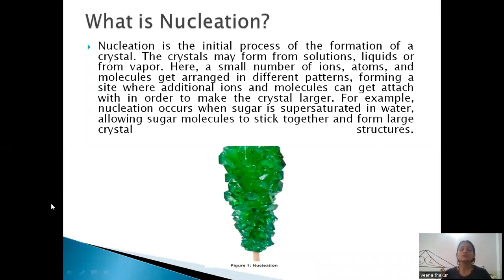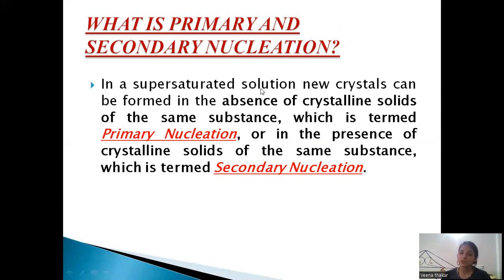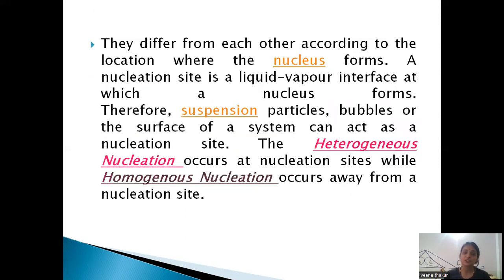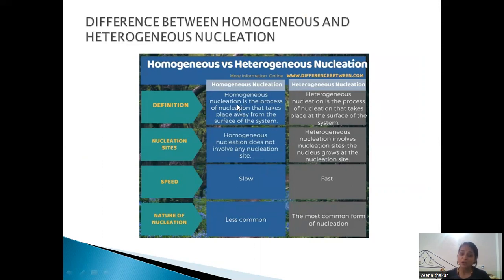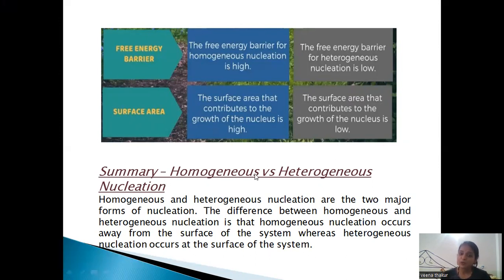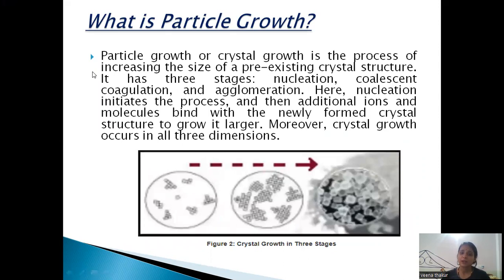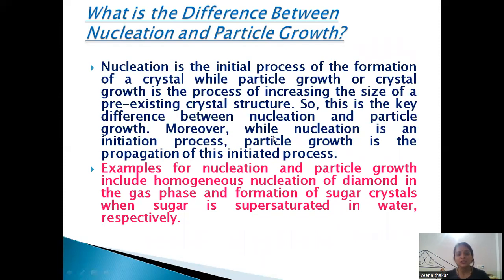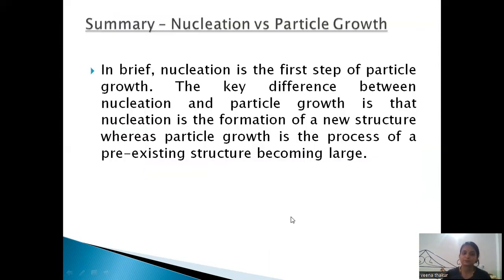Basic of Nucleation and Growth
This topic is important for M.Sc students and for those who are appearing for competitive examinations.